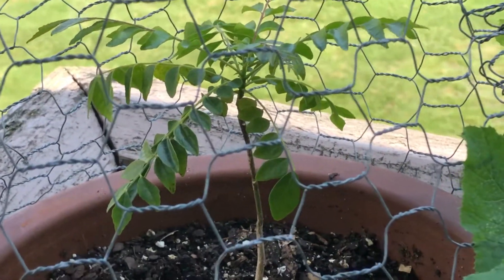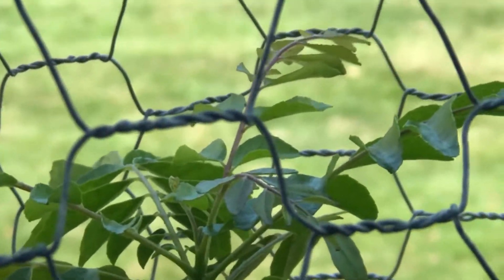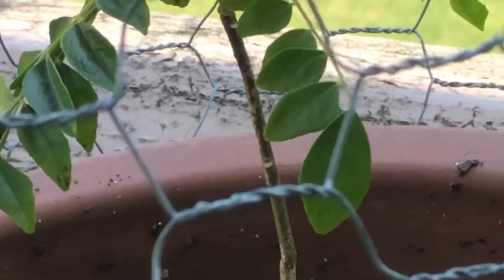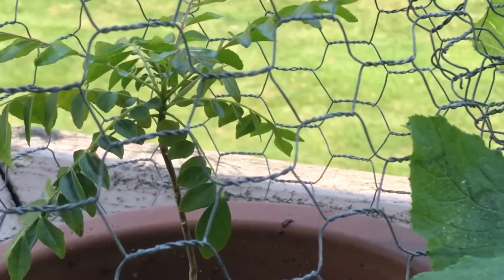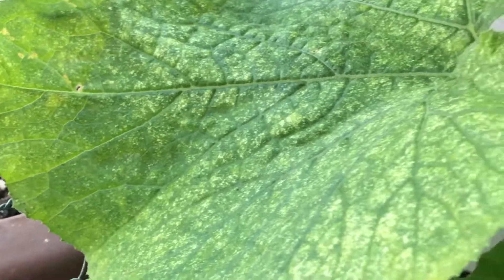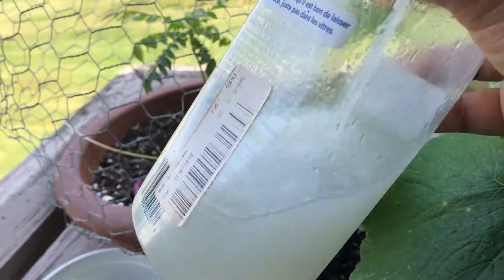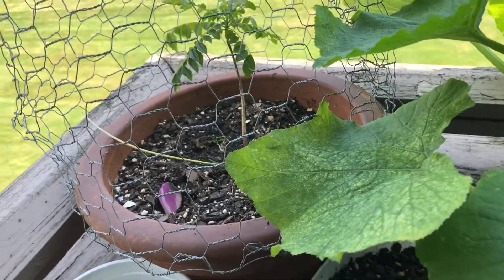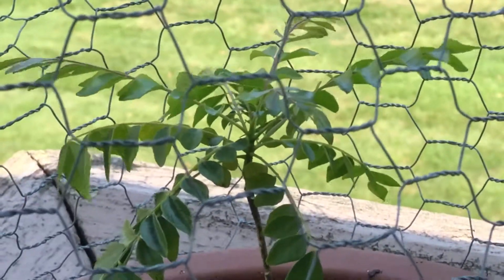Scale insects -Curry leaf plant saved/ கருவேப்பிலையில் செதிர்பூச்சி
In this I shared the homemade spray I used to remove scale insects .

Ingredients :

500 ml water
3 drops dish soap
2 tablespoon coconut oil

Mix it all and put in a spray bottle and if coconut oil solidifies , It can be left in sunlight to melt .
Spray it on your affected plants every morning and continue until all the insects are dead .
Also wash the plant with sprayed water after few days of this treatment, so that all dead scales fall off .
And it leaves the plant to grow happily again .

Winter maintenance: USA zone 6b